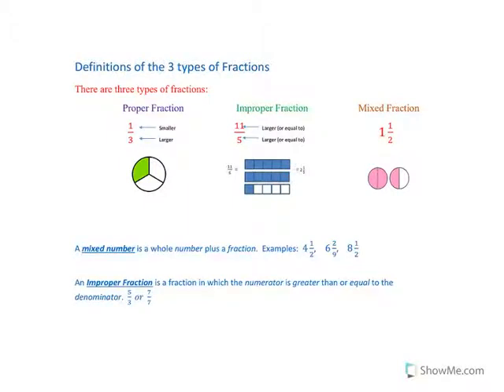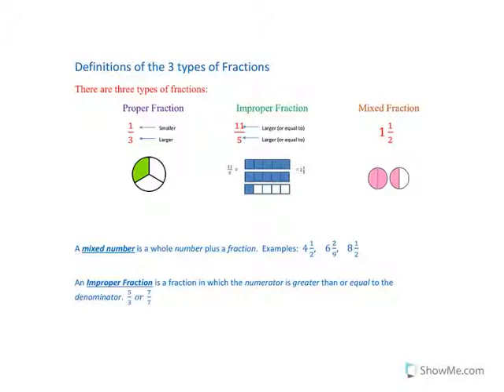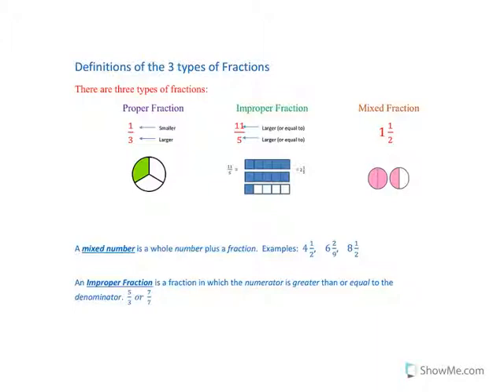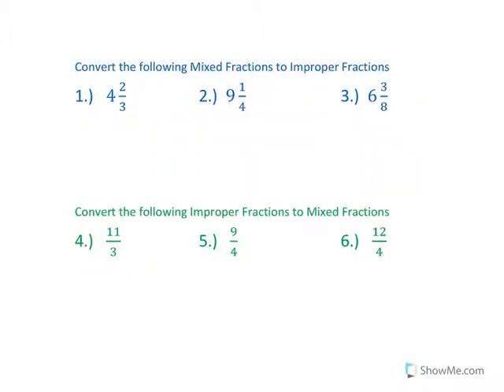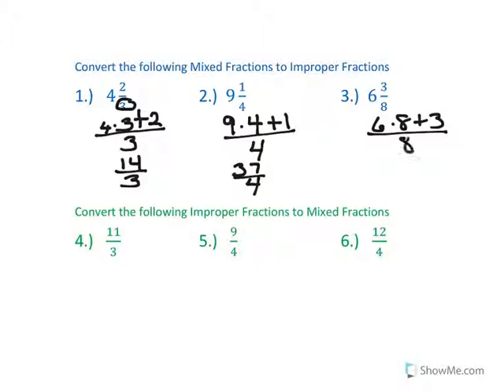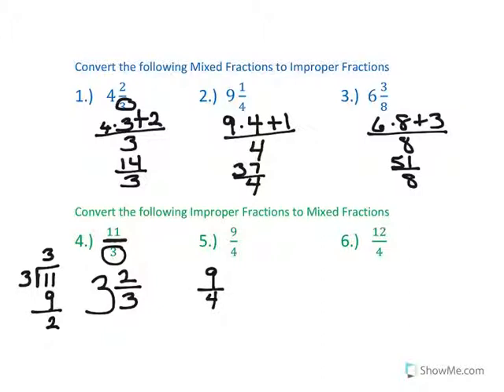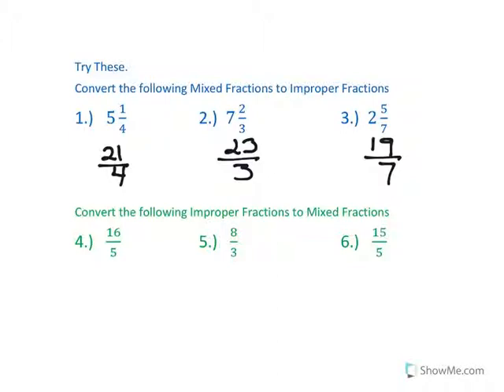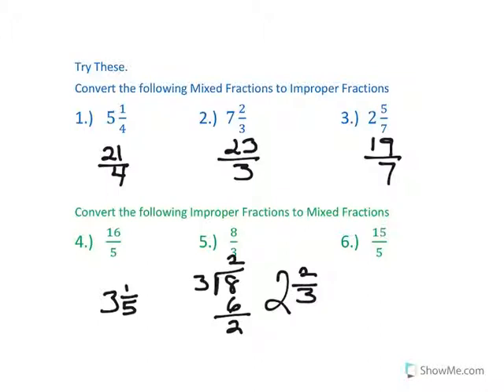Copy of Converting Fractions